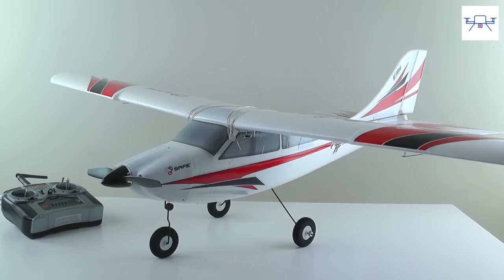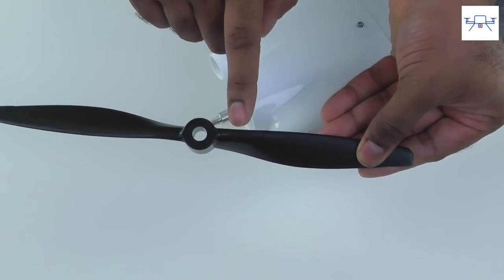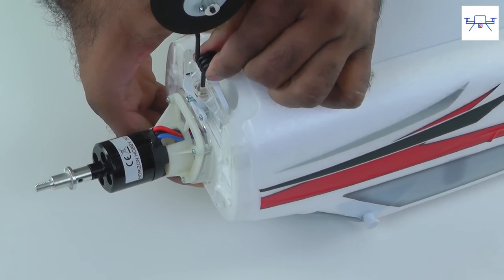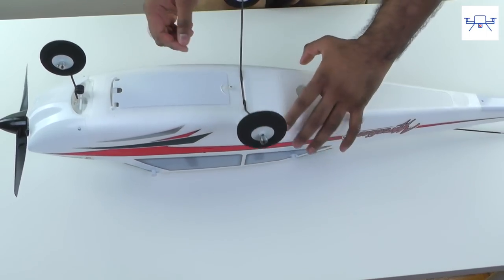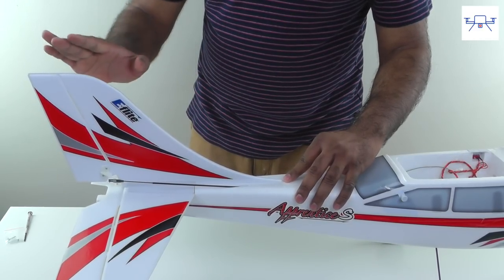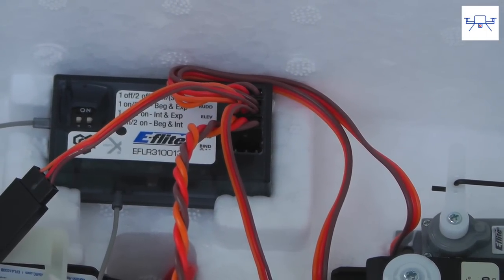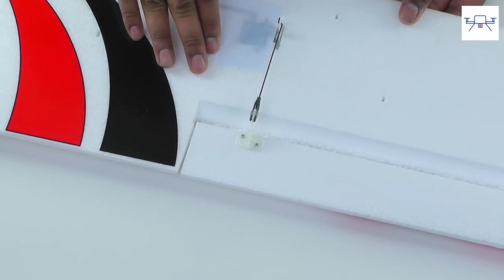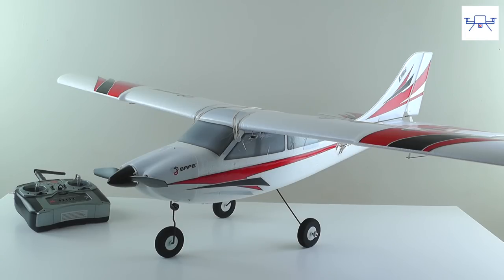E Flite Apprentice S15e Unboxing Part 2: Assembly, Setup, Binding and Mod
E Flite Apprentice S15e Assembly, Setup, Binding and Mod
Apprentice S15e RTF
Apprentice S15e BNF
Low Profile Velcro